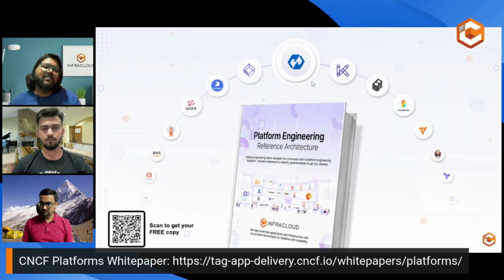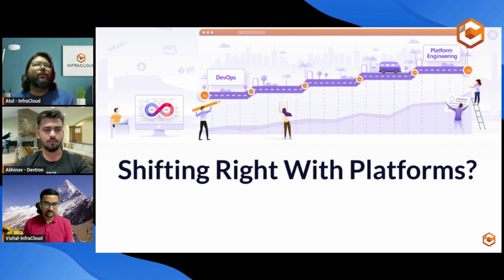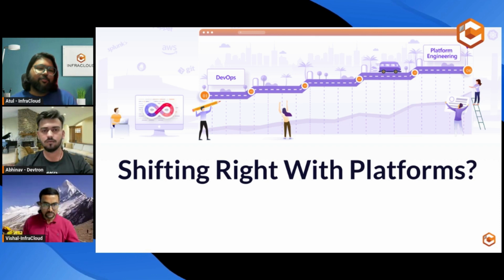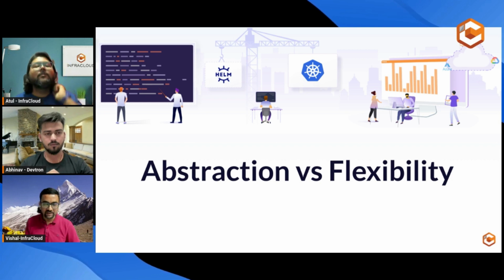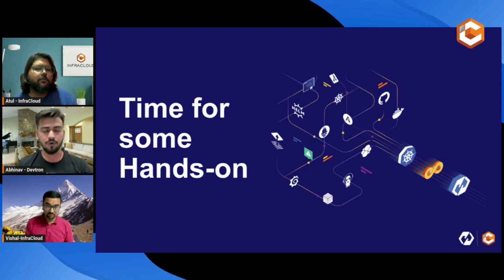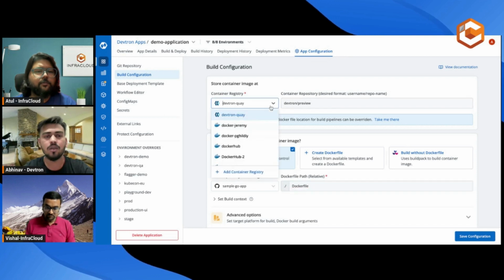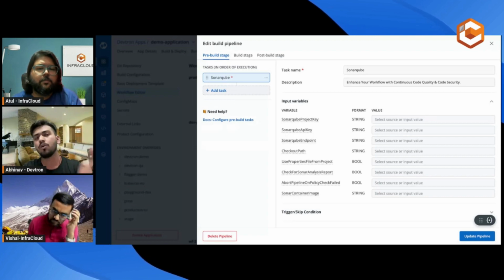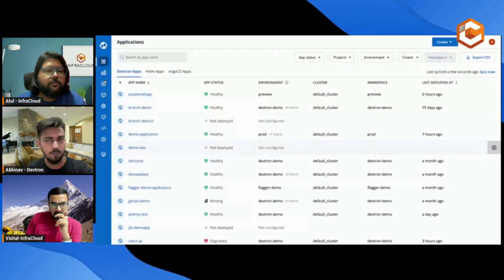Optimizing Platform Engineering Workflows with Devtron - Platform Engineering webinar series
Building applications is more than writing logic. It also means juggling various tasks, including configurations across environments, managing networking, ports, routes, Docker file settings, and a myriad of other critical processes. All this takes time & increases cognitive load, distracting developers from focusing on coding. What if we combine the relevant tools & workflow in a bundle that is easy to use via a user-friendly interface? Platforms make it possible!

In our webinar, we explore how platforms streamline the integration of various tasks and automation of repetitive tasks with intuitive interfaces, clear documentation, and efficient collaboration features. Plus, we’ll look at Devtron and how it enables platform engineers with a standardized toolchain, which helps developers accelerate software delivery while minimizing spending.

Key takeaways🎯
- Understand how platforms improve developer efficiency & let them focus on code instead of infrastructure & tools.
- Develop developer-friendly platforms that integrate various tools and automate repetitive tasks.
- Explore the role of Devtron in offering all the helpful tools through an intuitive dashboard.
- Hot takes on whether shielding developer from underlying tools/platforms/configurations takes away their freedom.

Speakers of this webinar 🎙️:
- Atulpriya Sharma (Sr. Dev Advocate @ InfraCloud)
- Abhinav Dubey (DevOps Engineer @ Devtron)
- Vishal Biyani (CTO & Founder @ InfraCloud)

Building a Platform? Download our free Platform Engineering OSS Reference Architecture eBook!

⌚Timestamps
0:00 Welcome and speaker introduction
3:39 Platform Engineering webinar series playlist
4:24 Platform Engineering & Self-service portals
5:32 CNCF Platforms whitepaper
6:01 InfraCloud's Platform Engineering eBook
8:02 Pipelines
8:16 Shift Left vs Developers
9:47 Experience of developers with Shift Left
12:18 How does Shift Left affect the overall productivity
13:56 Shifting Right with Platforms
16:08 How do Platforms help address challenges from a developer's POV?
19:47 Abstraction vs Flexibility
25:32 Devtron & how it helps optimize workflows for developers
31:00 Devtron platform hands-on
36:02 Demo Applications
41:50 Pipelines: Workflow editor
51:44 Live Q&A
52:46 Summing Things Up